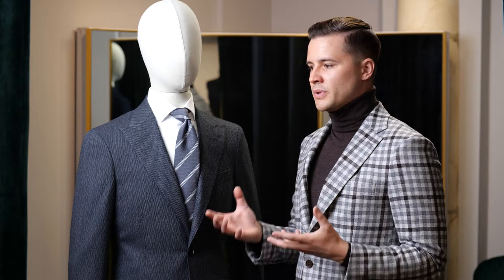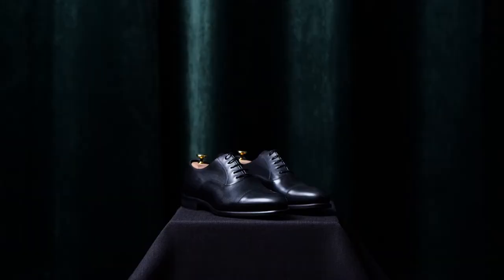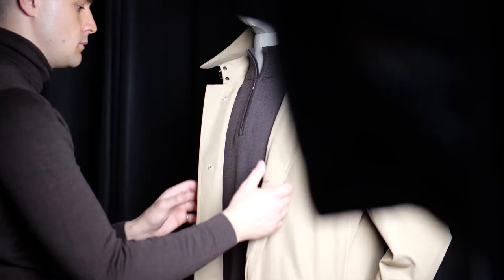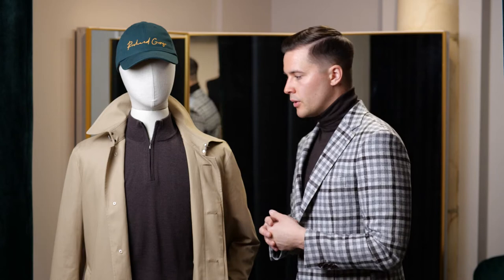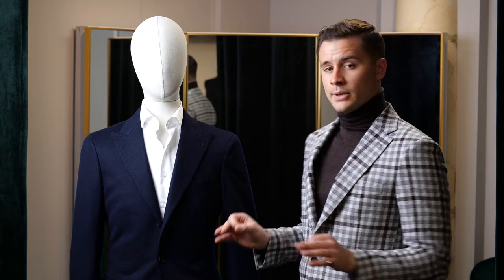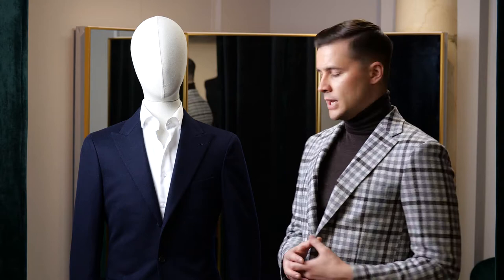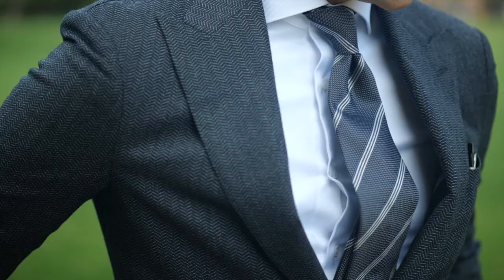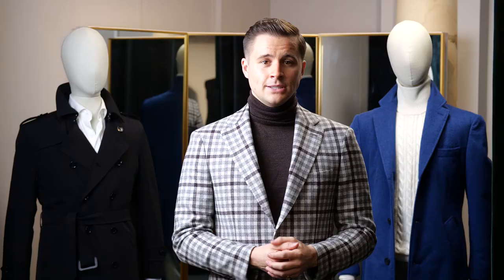What To Wear This Autumn - Richard George Tailoring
In this video we discuss the different types of outfits to wear in my favourite season of them all, Autumn.

We explore 4 contrasting outfits to be worn for different occasions whilst exploring the autumnal colour palette as well as the importance of different fabrics and textures that will compliment your wardrobe perfectly this season.

As well as different outfits to be worn, we look into the different types of footwear and accessories that can compliment your attire in a fashion that suits as well as my personal tips on how to style yourself correctly and what you should avoid wearing.

You can also find out a little more about me and Richard George Tailoring on my